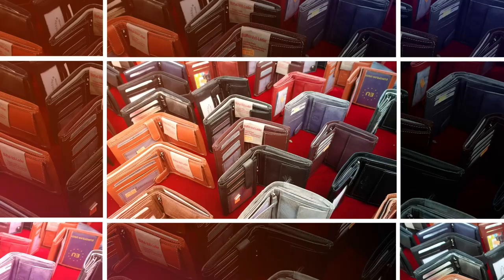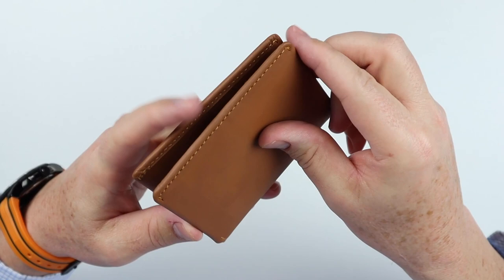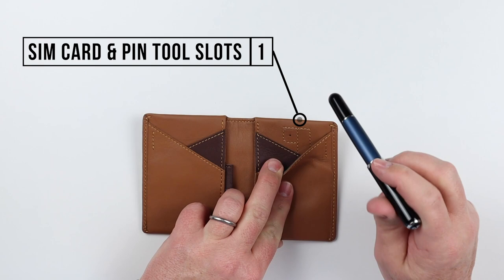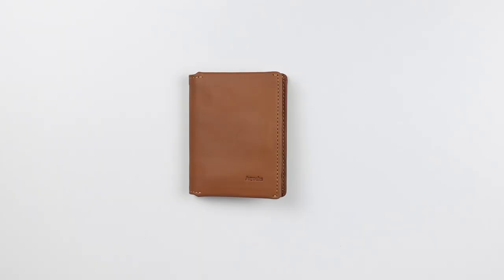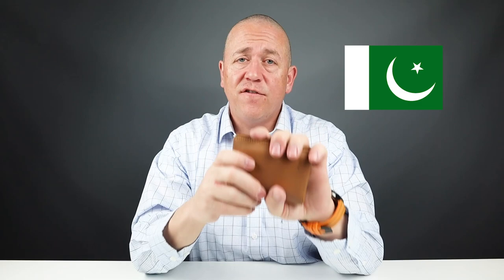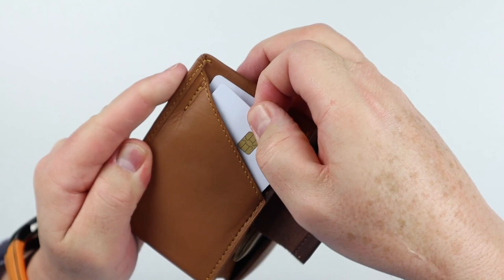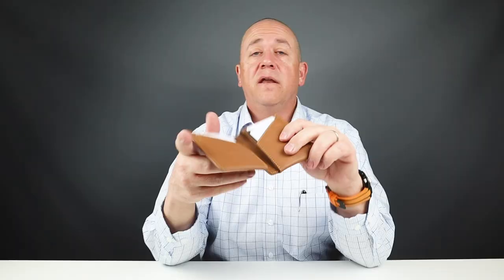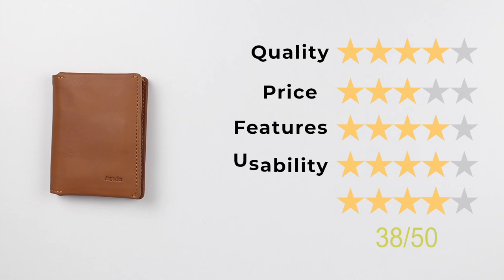Aurochs Gravity wallet has been remodeled and it's excellent!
The recently released Aurochs Gravity wallet has been redone to incorporate many new features along with reinforcements in build and more style.  Made of superb full grain veg tanned leather from South East Asia, it provides a great alternative to similar wallets which cost much more.

Citizen Eco-Drive Orange Scuba Fin watch
Pelikan Epoch P364 Blue

TIMESTAMPS:
Intro - 0:00
Unboxing - 00:20
Feature Review - 00:45
Measurement & Weight - 02:29
Card & Cash Insertion Test - 03:31
Review Summary/Detail - 04:43
Pricing - 06:40
Final Score - 08:50